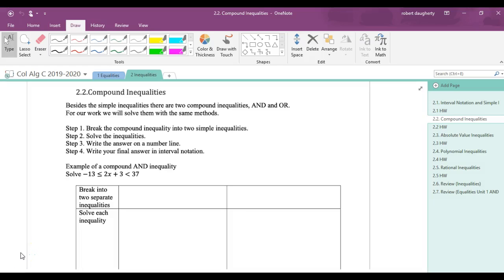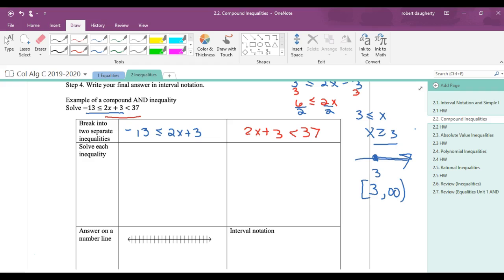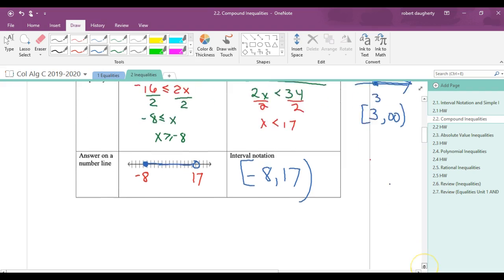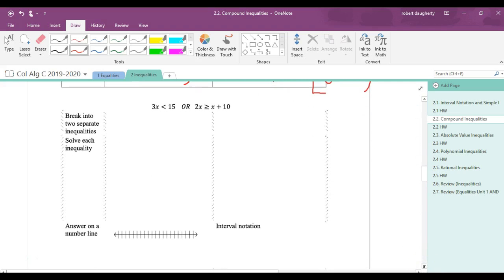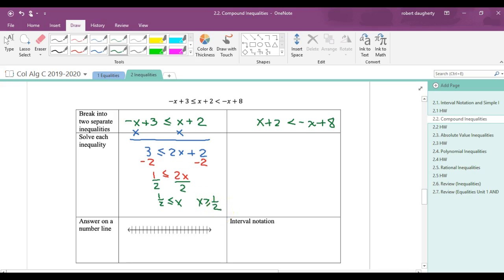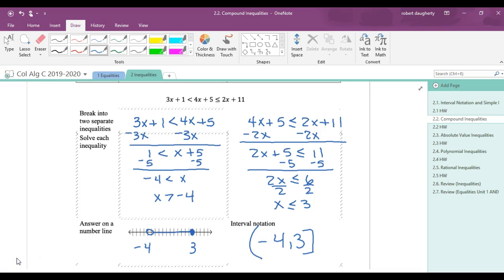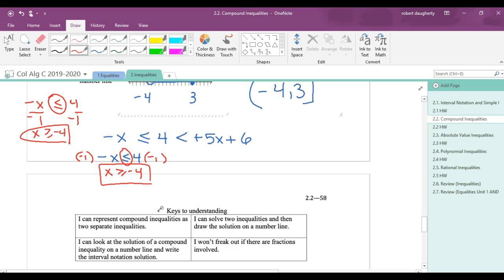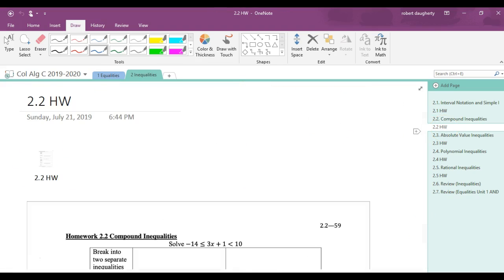Col Alg 2.2 Compound Inequalities